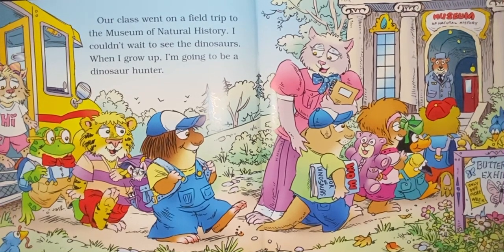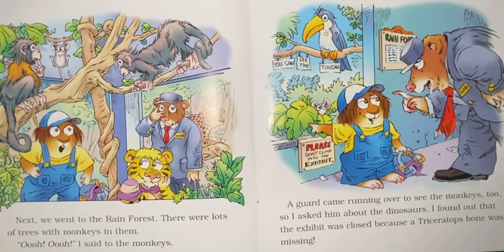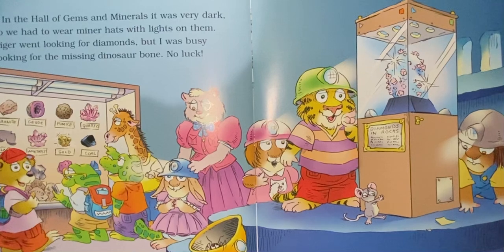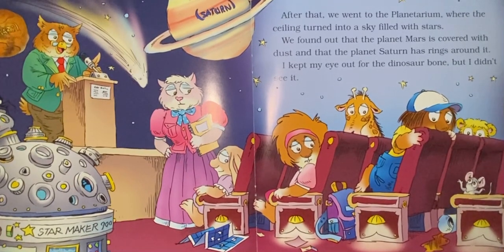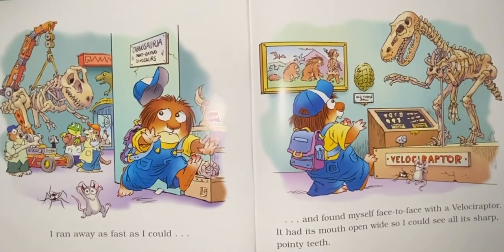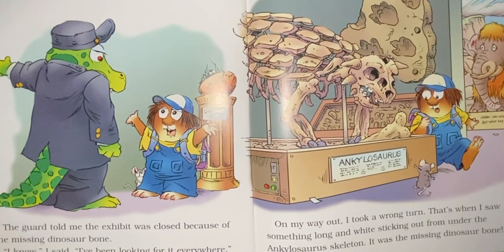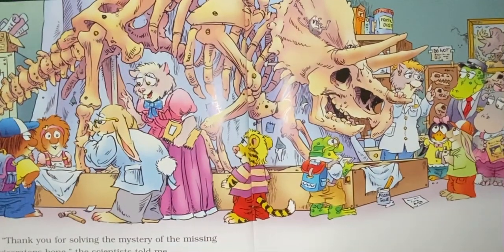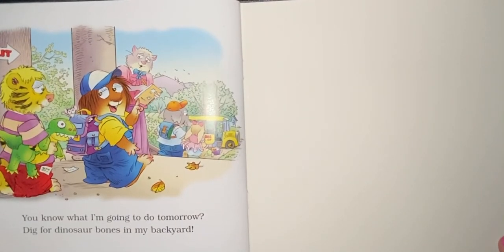The lost dinosaur bone